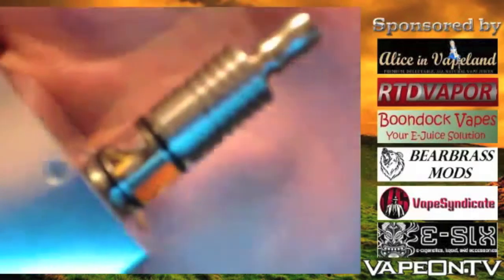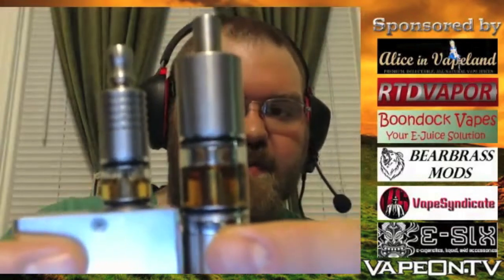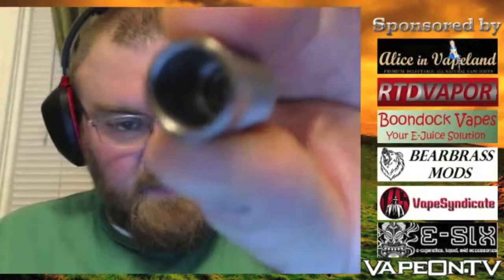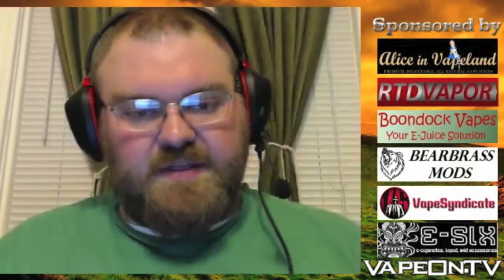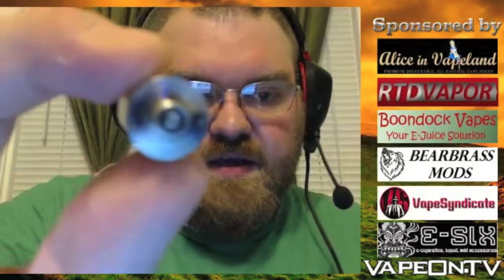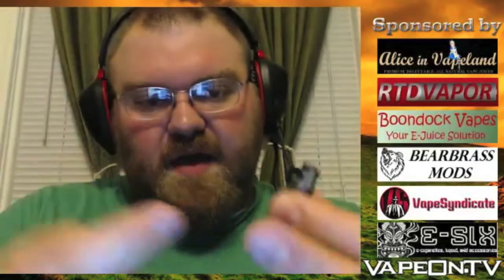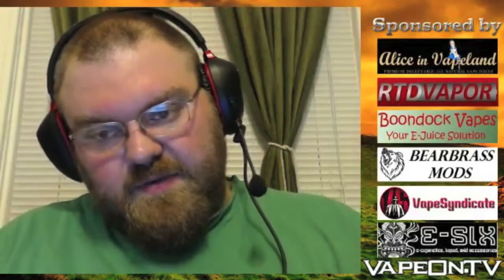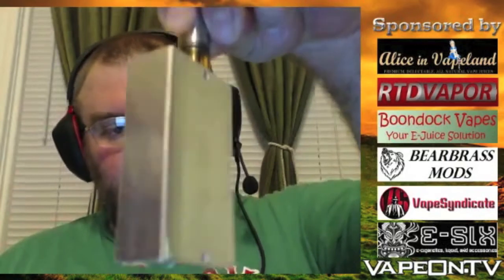Mini Micro by Doc Dave Review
Excerpt from "All Meshed Up" with The Hill Giant, Wednesdays at 8/7c